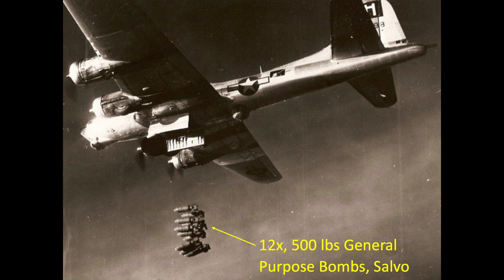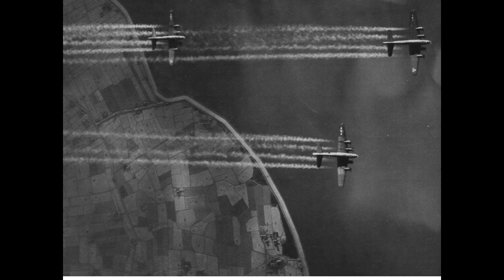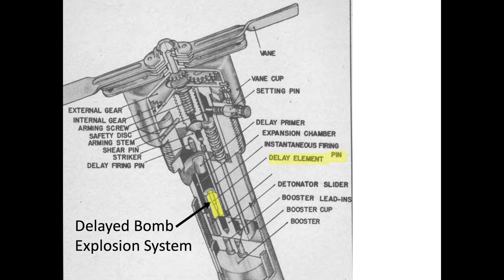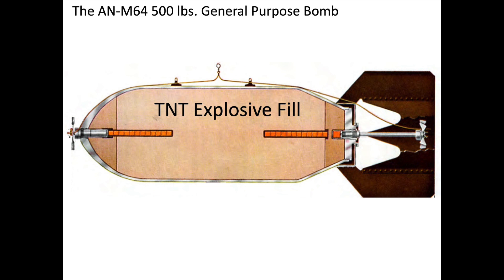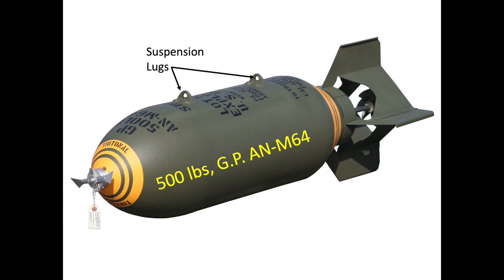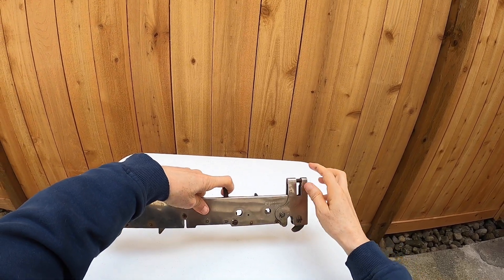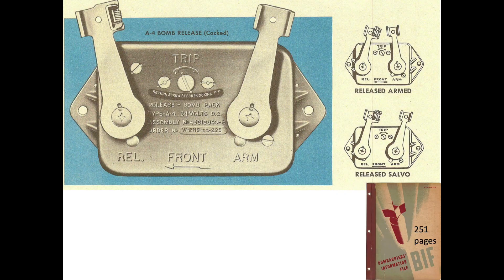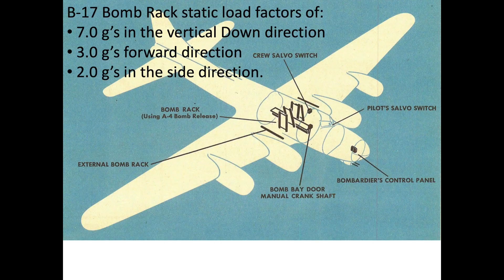B-17 Bombing, Fuzes, Shackles, and Bomb Release Units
The intent of this part 2 video is to provide a review WWII B-17’s bombing systems and components, including the Bomb AN-M103 fuses, B-11 shackles, and A-4 Bomb Release Units. The video will discuss the integration of these components the B-17s adopted during a bombing run. We will also discuss how crew members dealt with hung bombs.